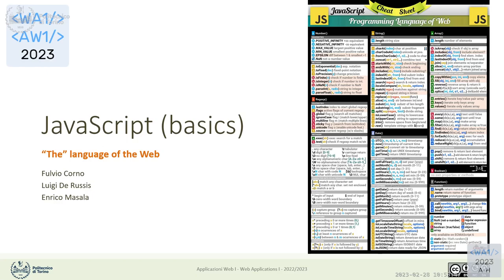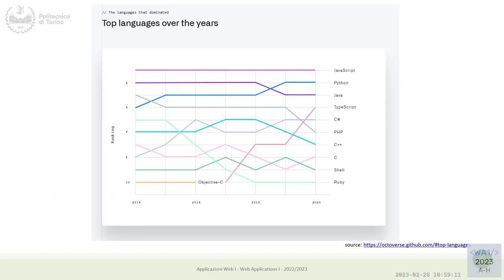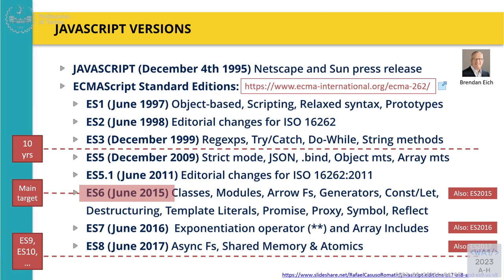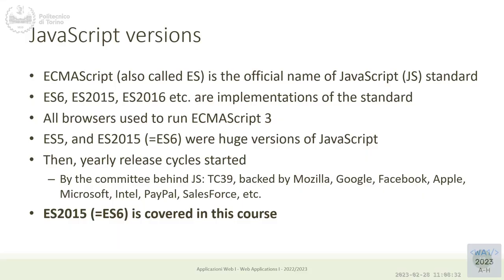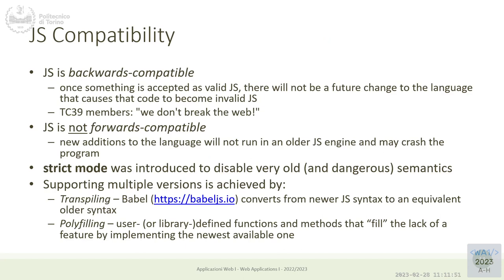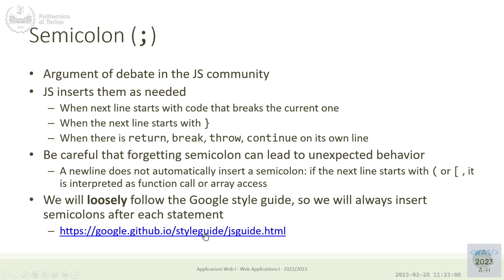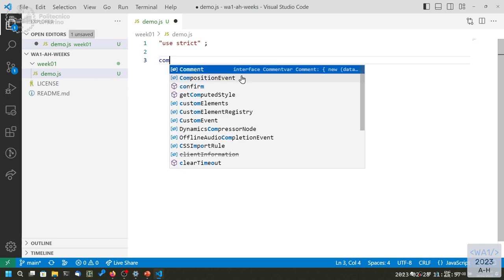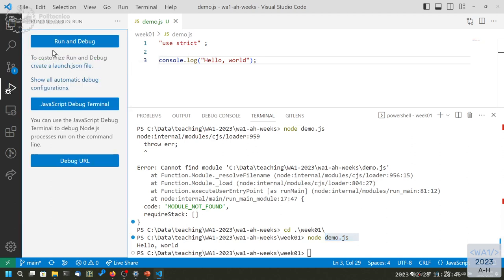WA1-2023-L01b: Introduction to JavaScript (first part)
Lecture 01 - part b, date 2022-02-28: Introduction to JavaScript (first part).